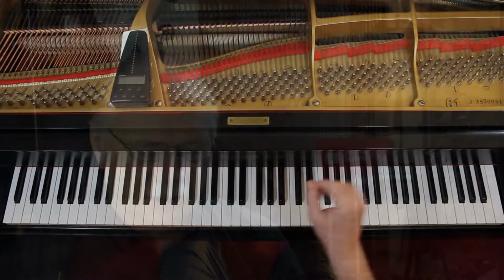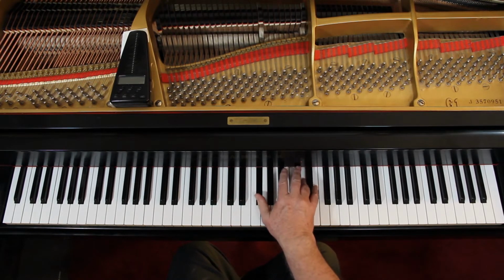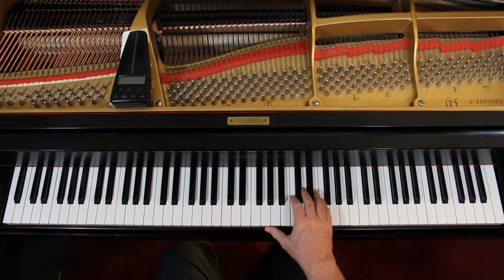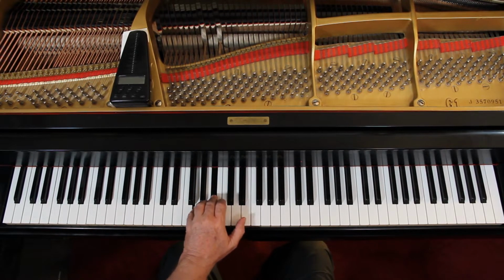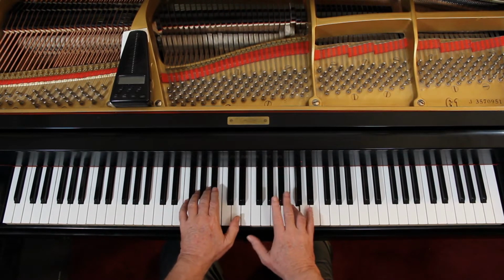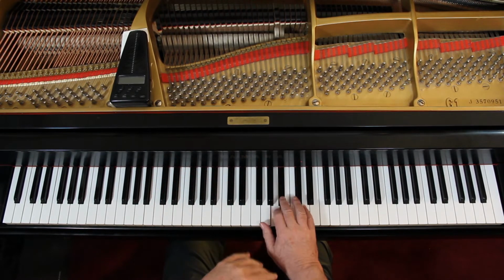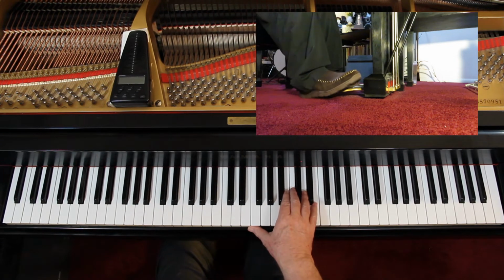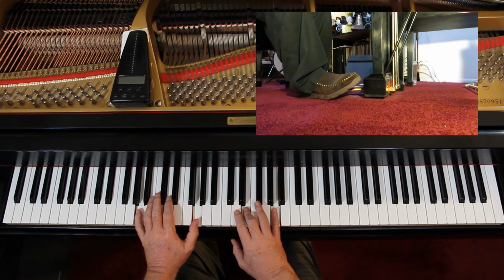Baker The Complete Piano Player Book 4, Page 44, Just the Way You Are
An in-depth piano lesson on how to play Just the Way You Are in Baker The Complete Piano Player Book 4, Page 44.
by Joel

Things to Remember - 0:00